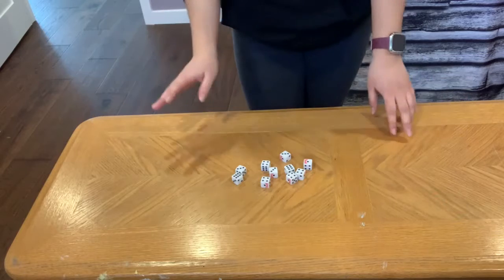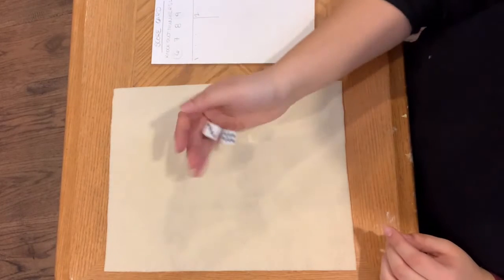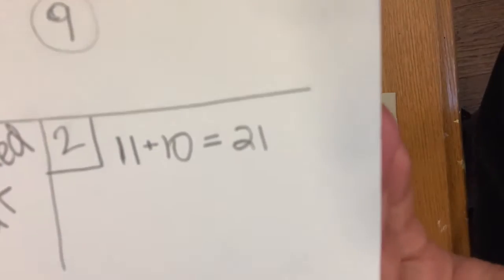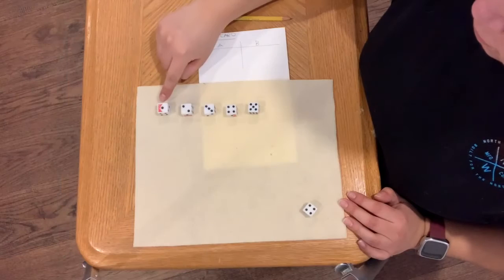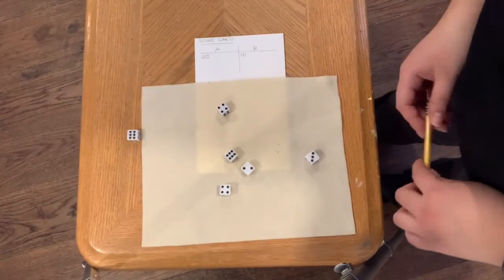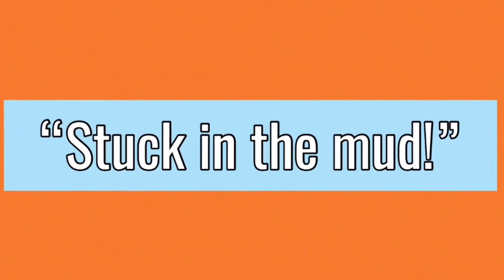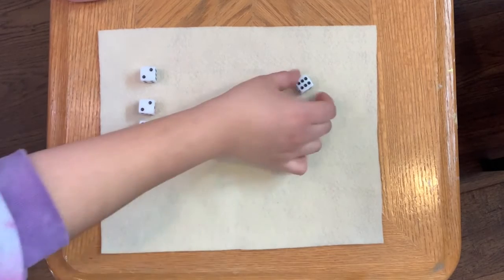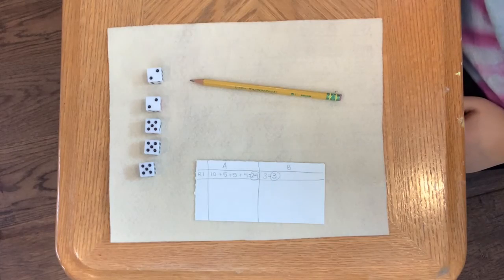Family Game Night: Dice Games